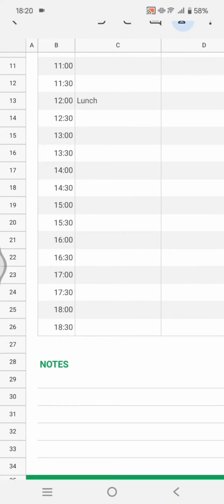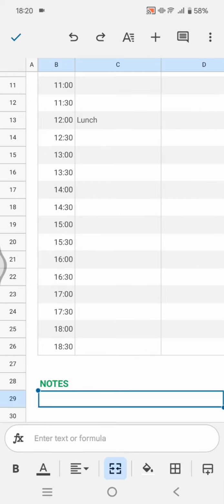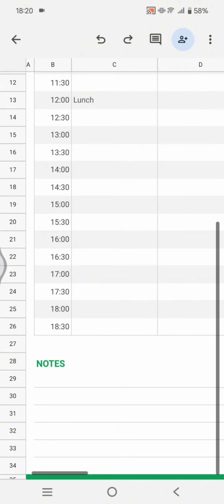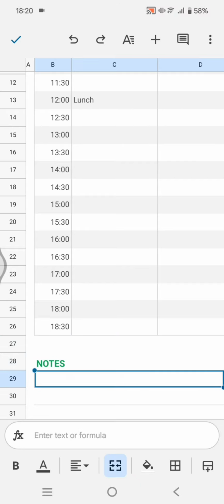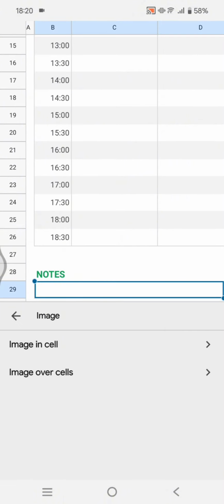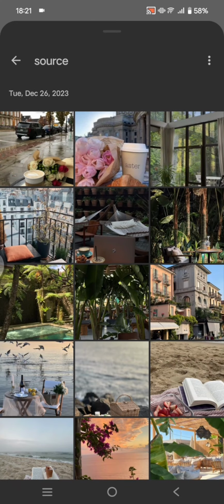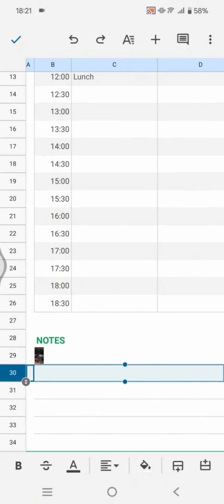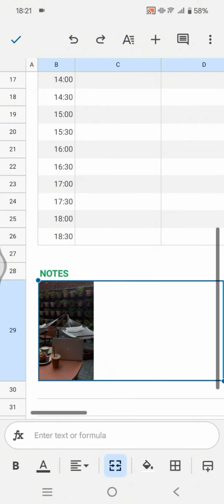💲 NAVIGATE EASILY: How to Insert Image into a Cell in Google Sheet Mobile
Learn how you can quickly insert an image into a cell in Google Sheets Mobile